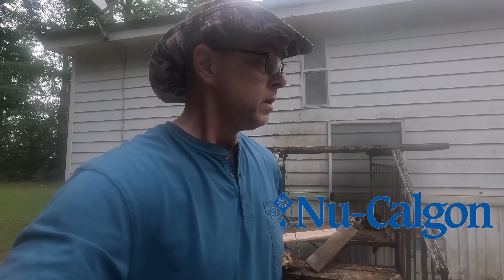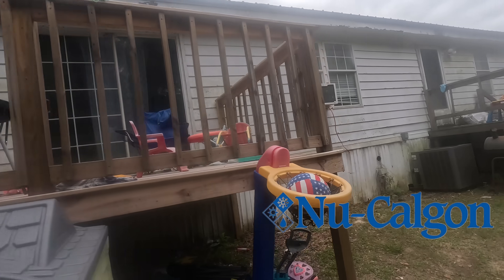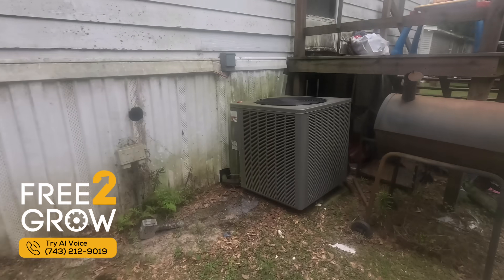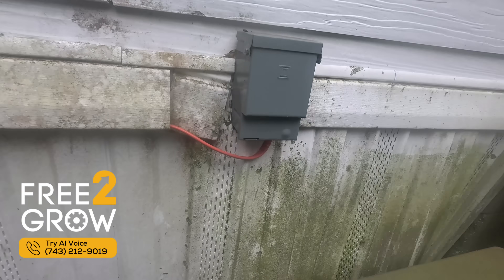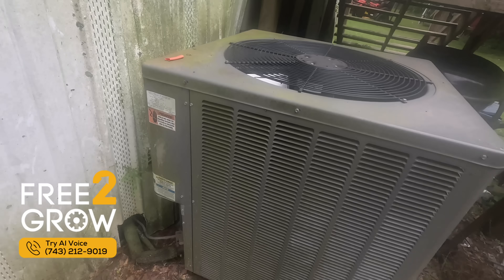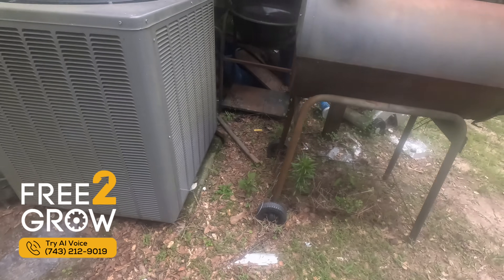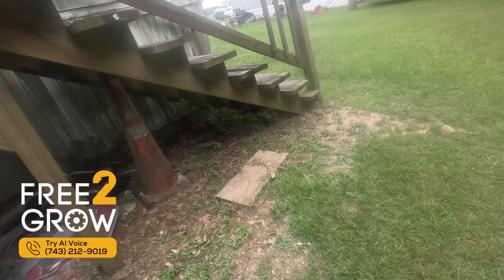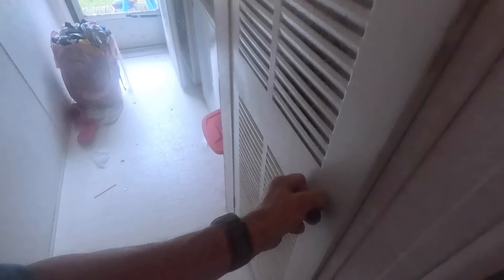I Almost Said No To This Job!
In this video I discuss when we should tell a customer we’re unwilling to do what they request! hvacguy accircuits airconditioning hvaclife heatpump hvactechnician skilledtrades bluecollar @free2grow @nucalgonmicrotrainings4647 @DiversiTechCorp @GREEComfort @PHCPPros @SealedUnitPartsCo ​@durodynecorp @solderweld4078 @MilwaukeeTool @hilmorTools